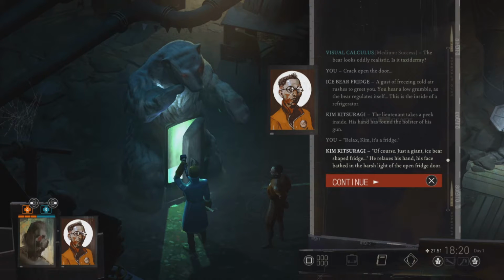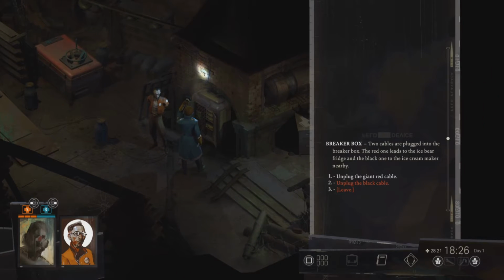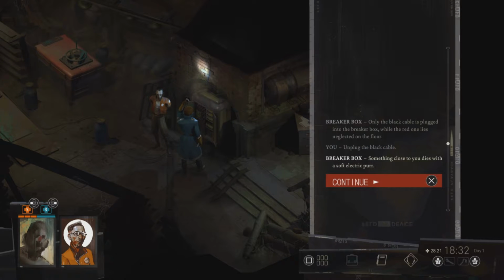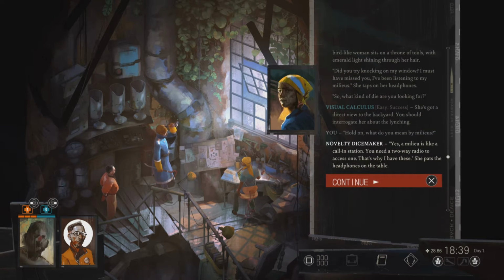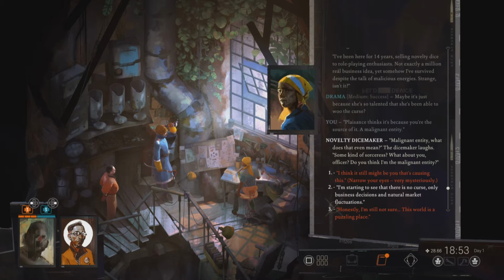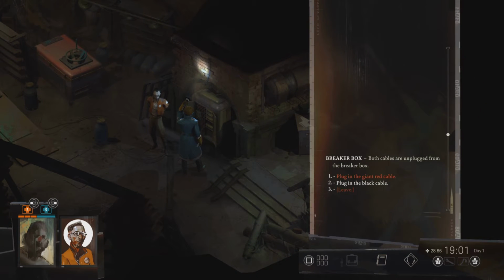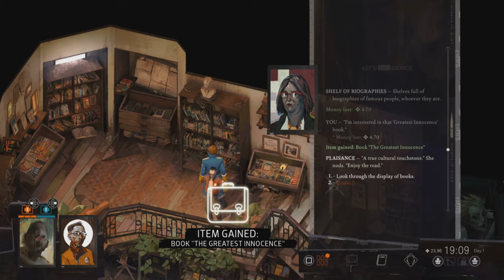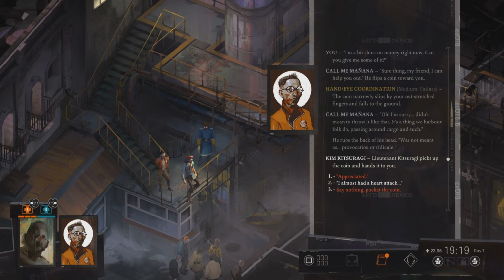Disco Elysium - The Dicemaker - PS5 Gameplay Playthrough#7